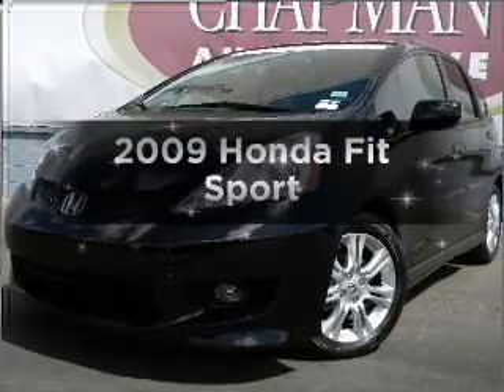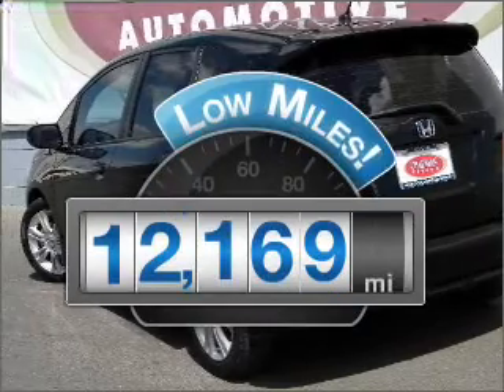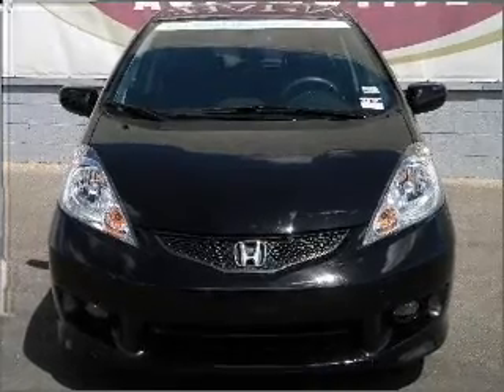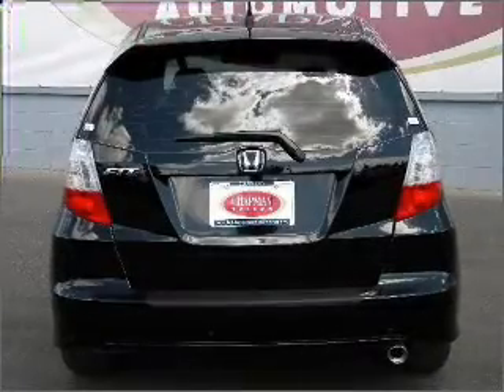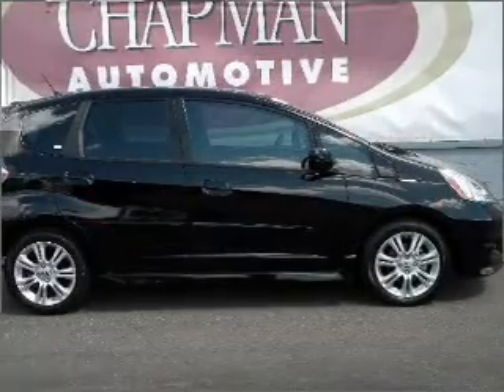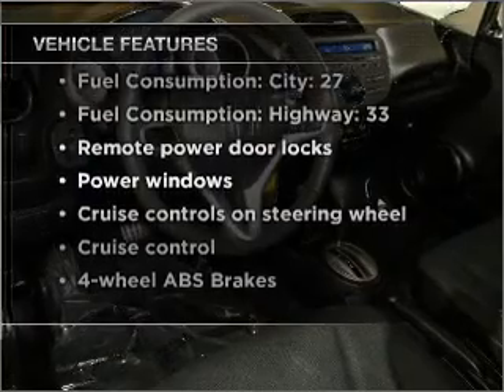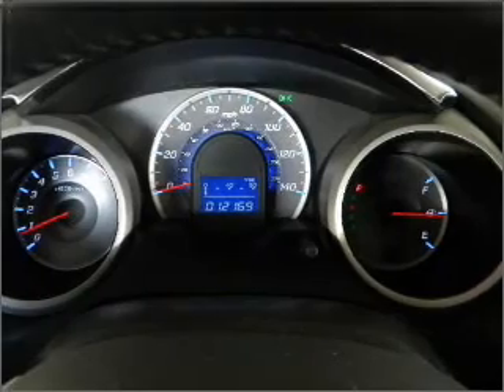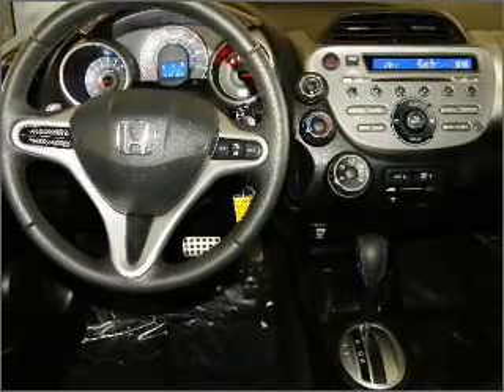2009 Honda Fit - Tucson AZ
Year: 2009
Make: Honda
Model: Fit
Trim: Sport
Engine: 1.5 liter inline 4 cylinder 16 valve
Transmission: 5-Speed Automatic
Color: Black
Mileage: 12169
Address:
4646 E 22 Street